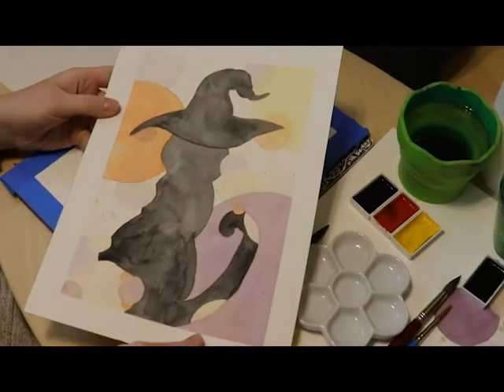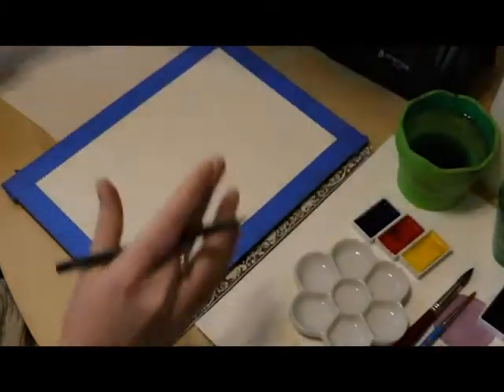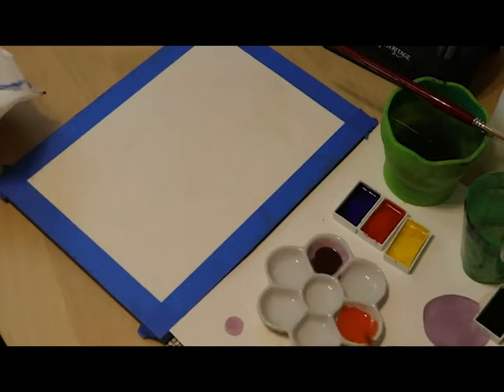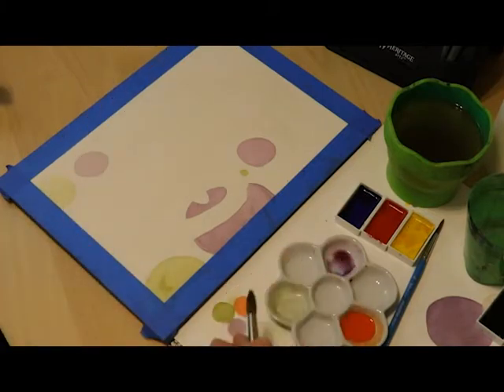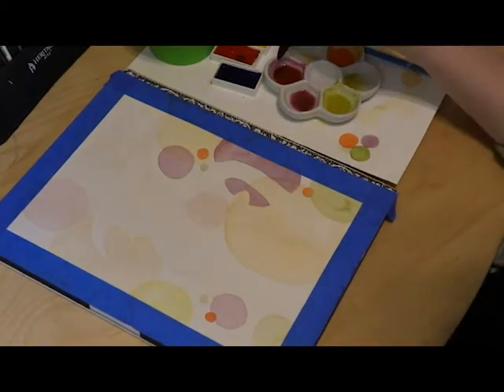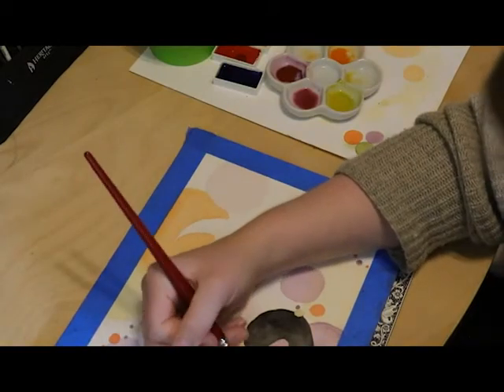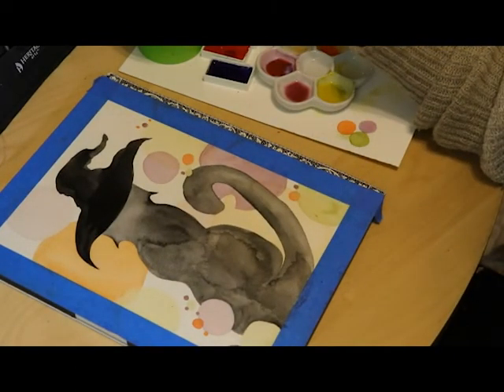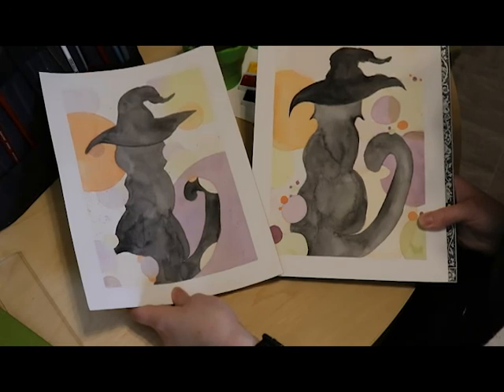Halloween Watercolor Tutorial - Witchy Kitty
Cat silhouette with witch hat watercolor painting tutorial.